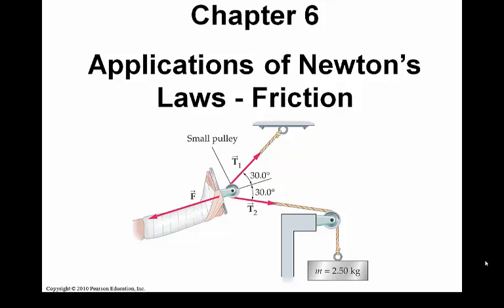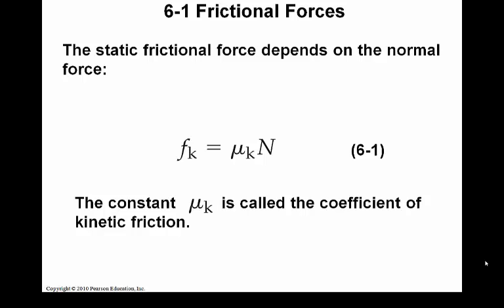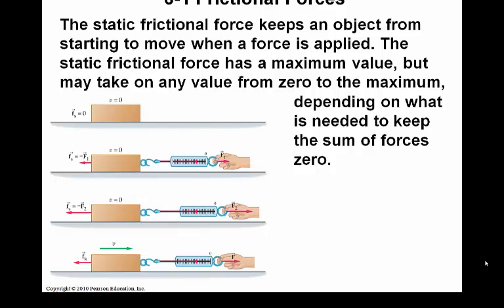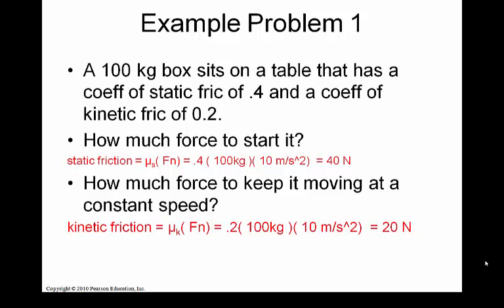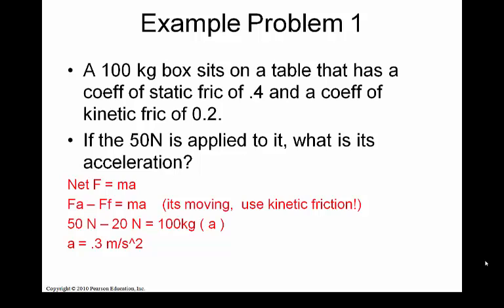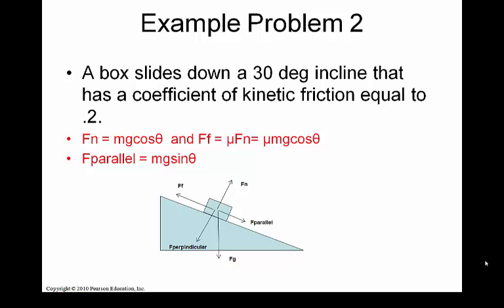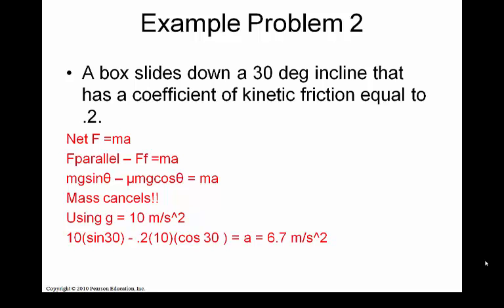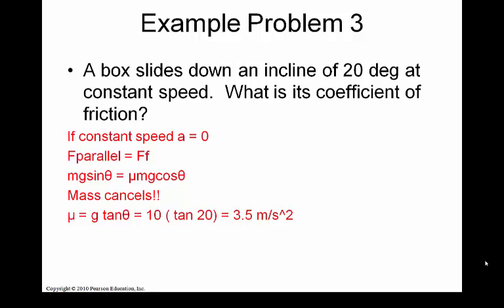ch 6 part 1 friction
This video discuss what friction is and  how to calculate it.